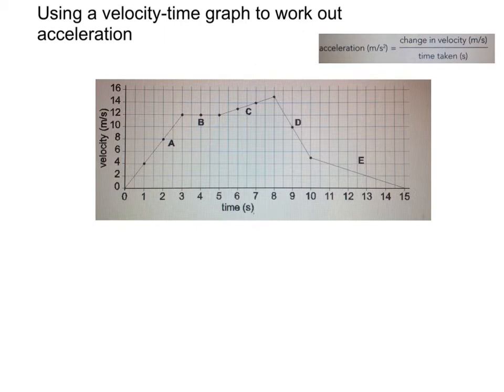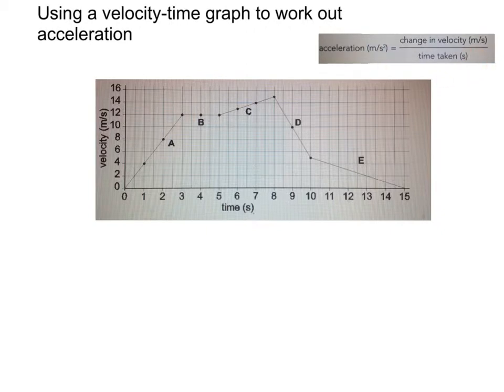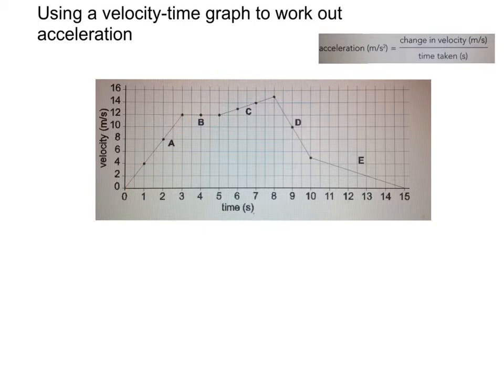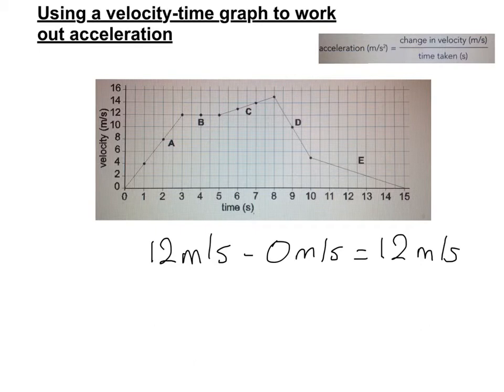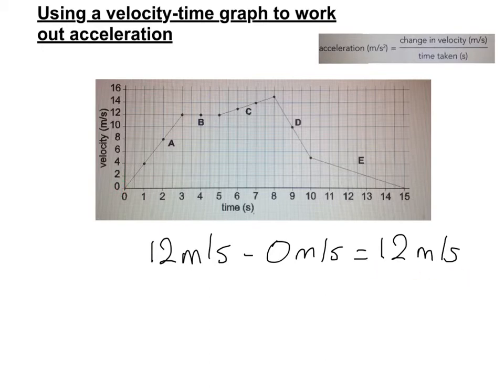Velocity time graphs